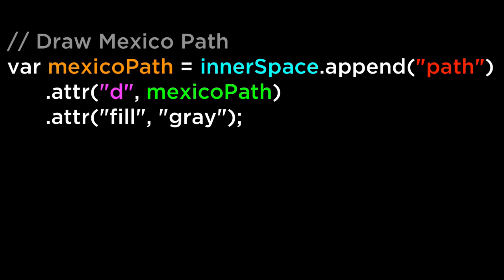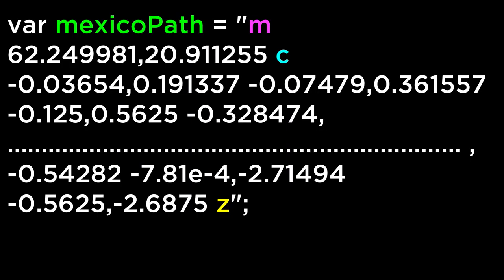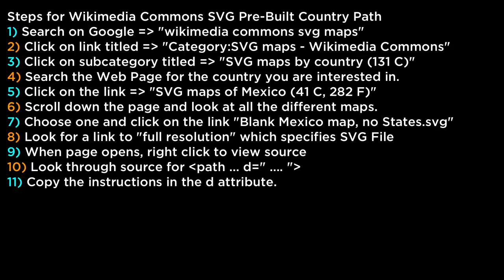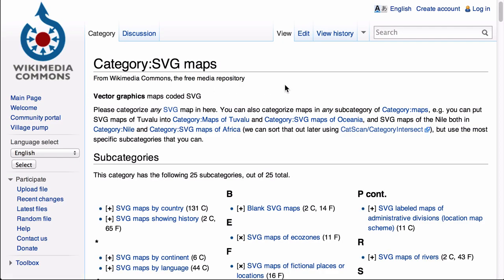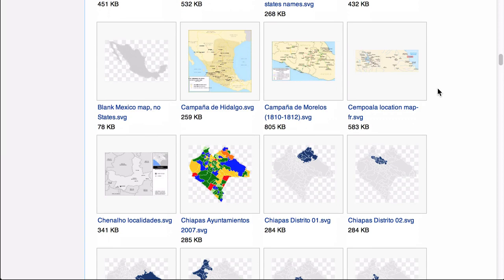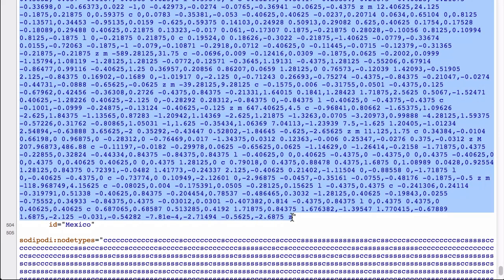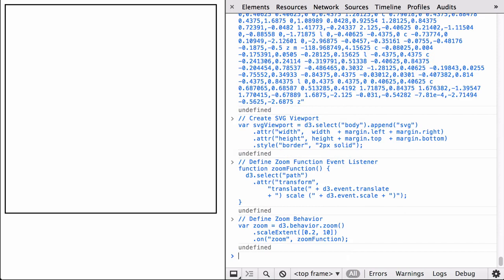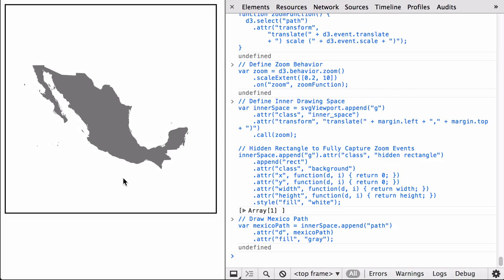Simplest D3 Map Possible - D3.js v3 Tutorial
Create the Simplest D3 Map Possible to add Map Data Visualizations! D3.js v3 Tutorial.